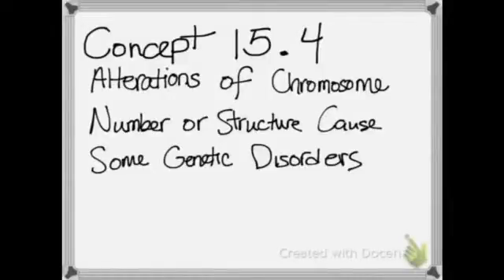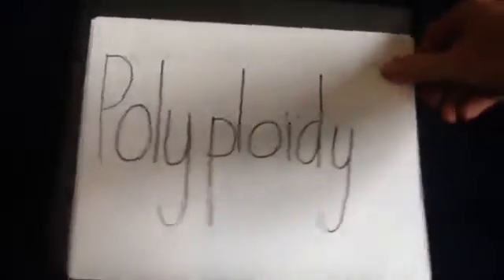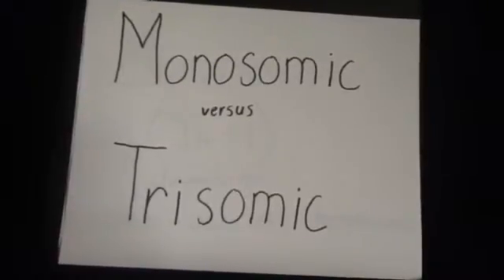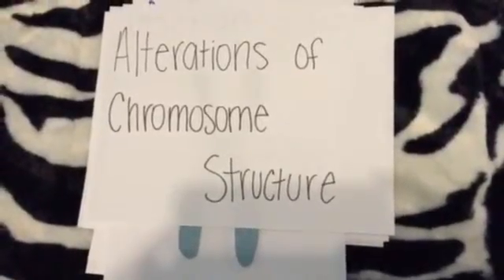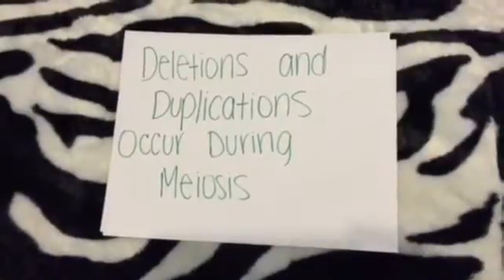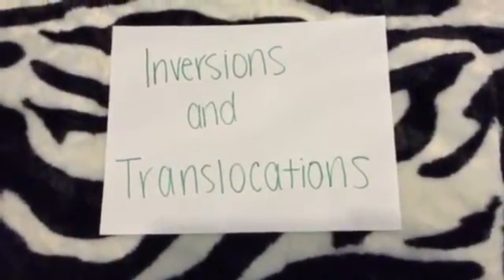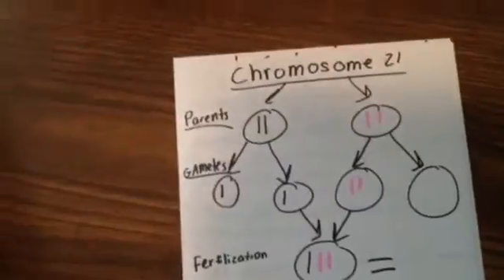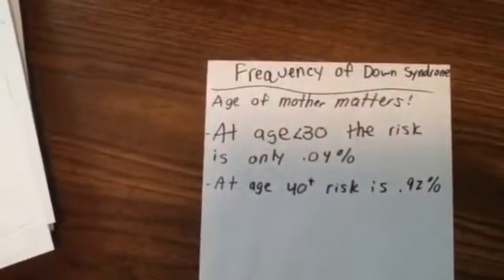Biology section 15.4